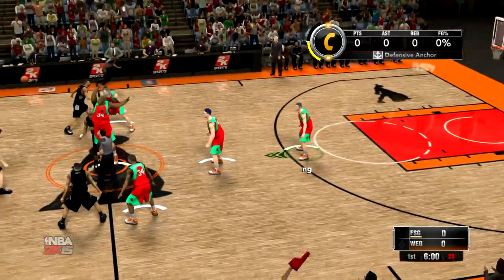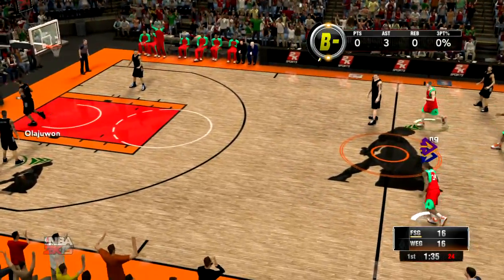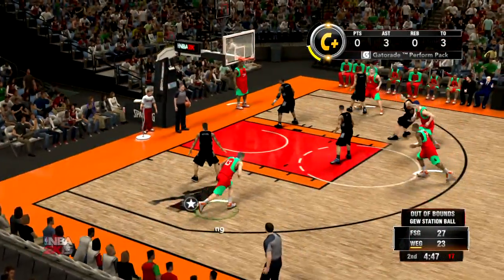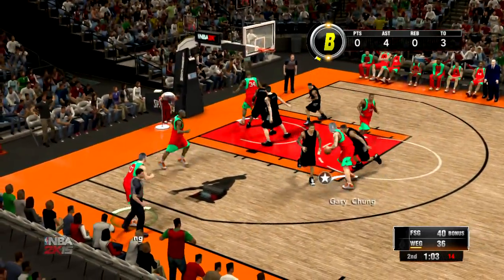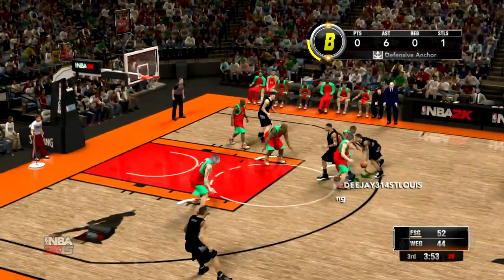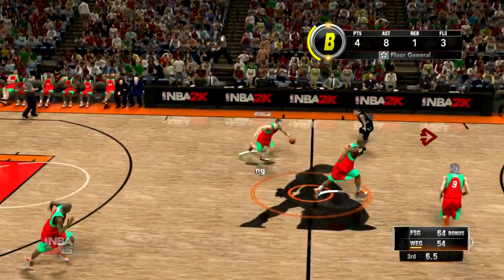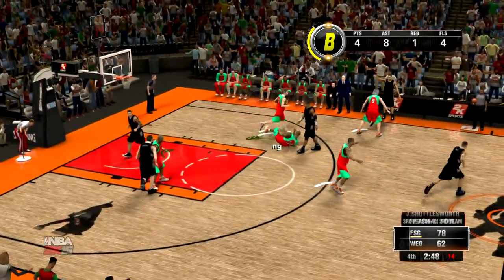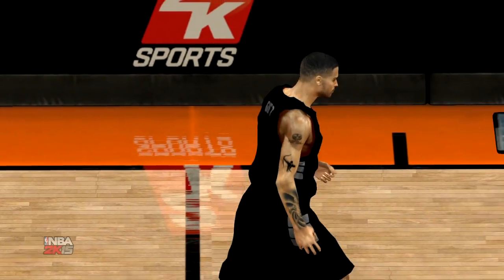PS3 NBA 2K15 CREW 0018 GEW STATION VS FAM SKULL GANG